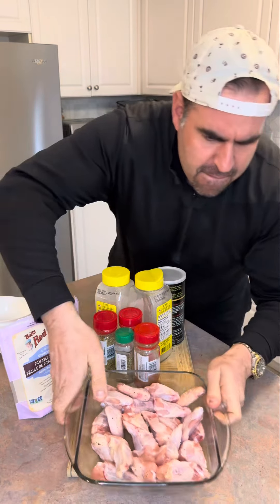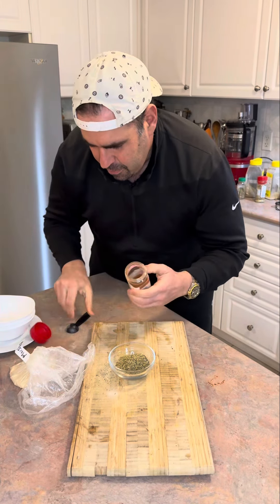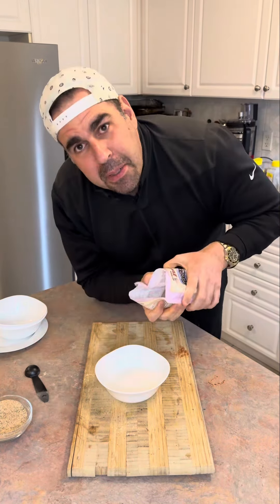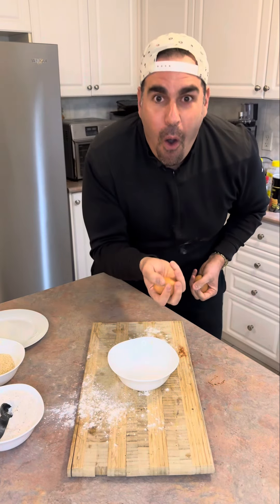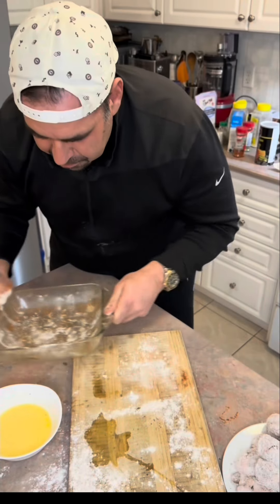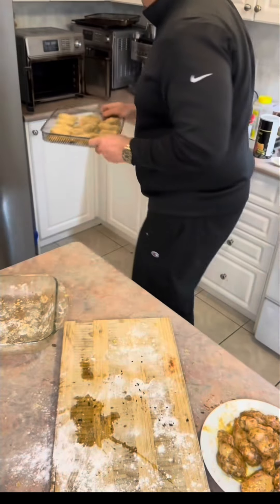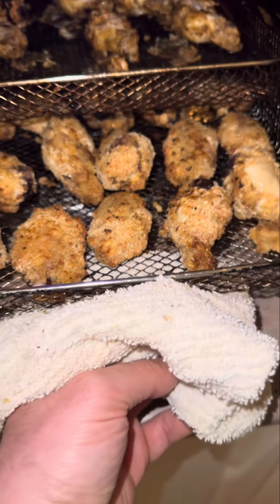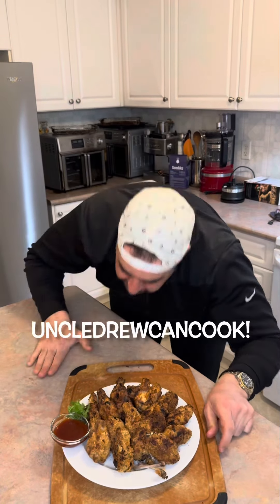My Best Chicken Wings Recipe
I take my game day and Super Bowl party food seriously!

I’ve now tried this new spice combination three times and I’m confident enough to use it on Super Bowl Sunday!

Give the spice combination a try for your chicken wing recipe or to use it to make a fantastic chicken dinner

Boom!

In this easy spice combination, I’ve use the following 1 teaspoon of each

Garlic powder
Onion powder
Oregano
Thyme
Black pepper
White pepper
Paprika
A pinch of salt
2 teaspoons of mustard powder